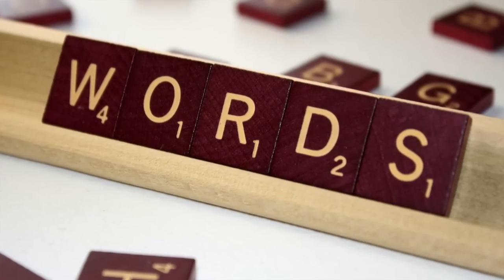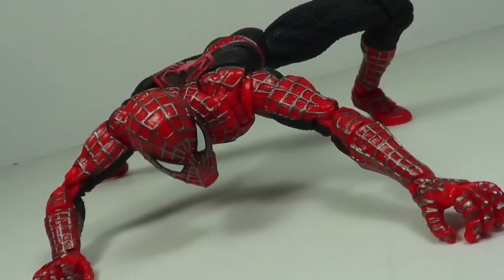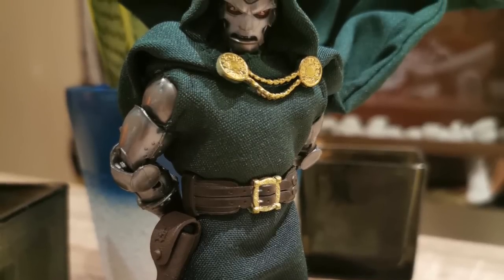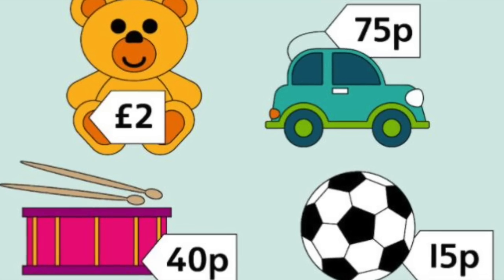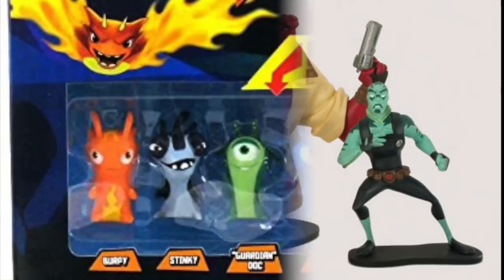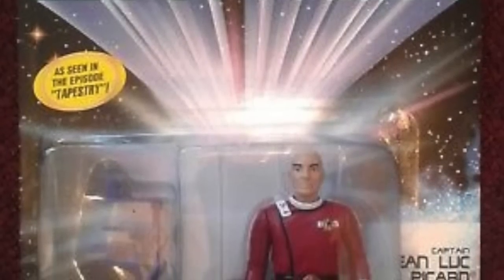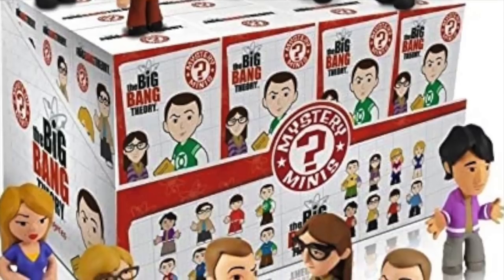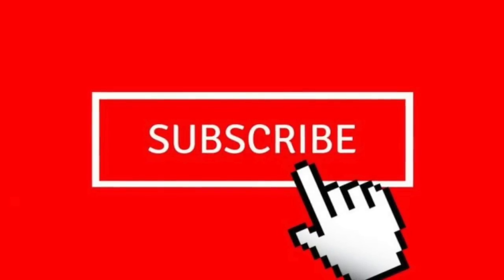Common Toy Terms Explained! Tooling? Deco? Refresh? Slug Figures? Got toy questions? Answers here!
Scott Toy Guru Neitlich answers common toy term questions. New to the toy collecting hobby? Just want to learn something new? Look no further. Common Toy questions and term definitions provided!